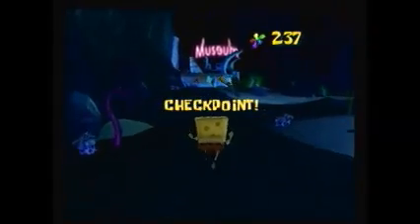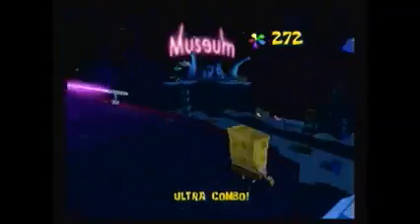Lets play Spongebob battle for bikini bottom part 18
and now my least favorite stage